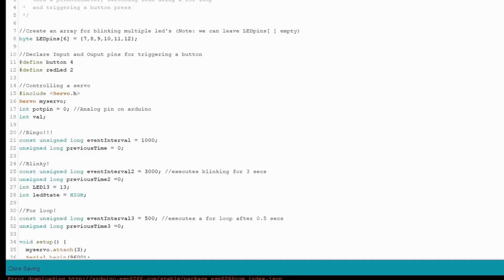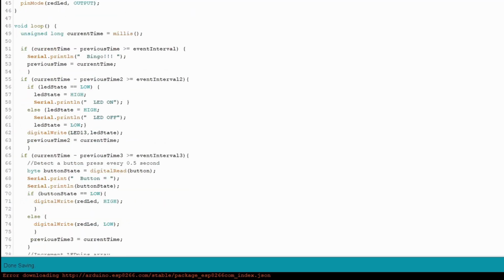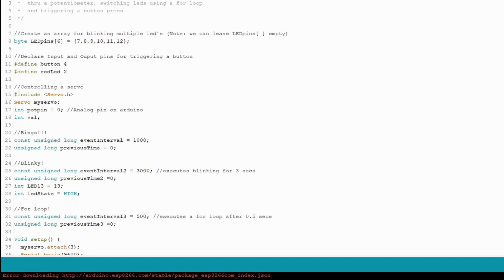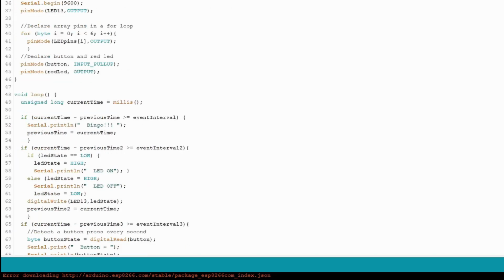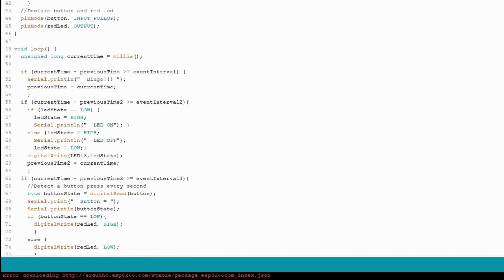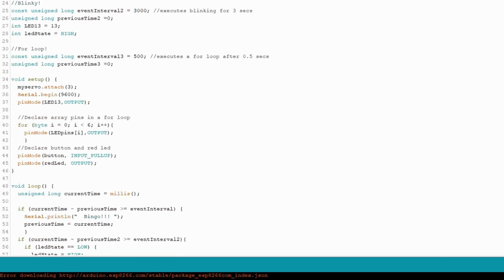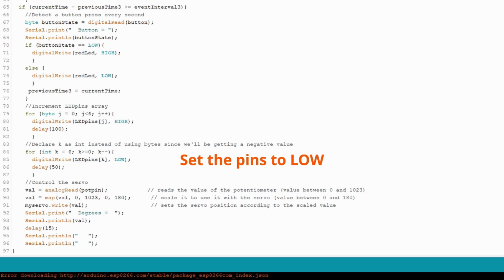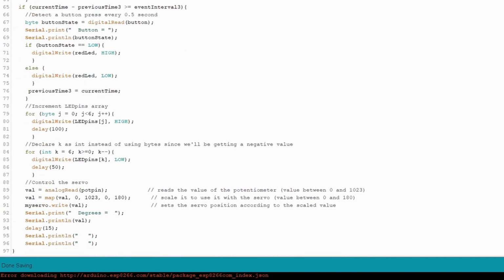Arduino Millis Example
Run several tasks at the same time using Millis.